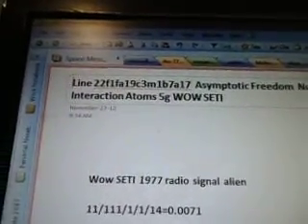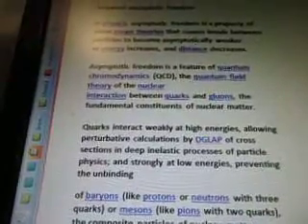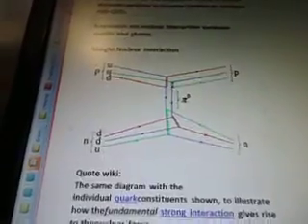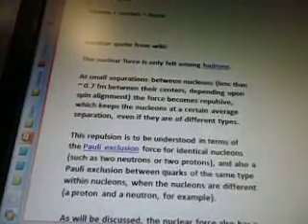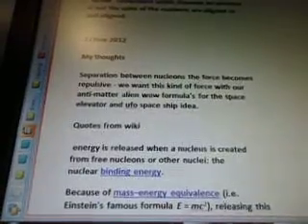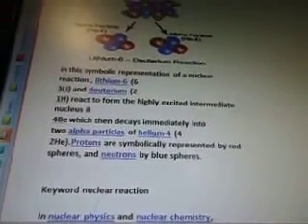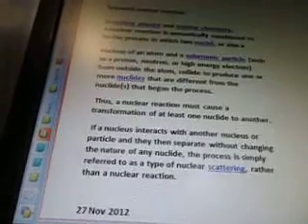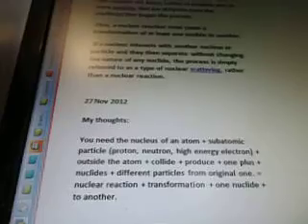Line 22f1fa19c3m1b7a17 Asymptotic Freedom Nuclear Interaction Atoms 5g WOW SETI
5g force ufo engine acceleration plasma formulas

part 284c3m1b7a17 of 100 videos there are more videos after this one i'll post all then update the #.

11/111/1/1/14=0.0071

Google 0.0071

 keyword asymptotic freedom
27 Nov 2012

We talked about how to split an atom to create fusion in the other videos.  This gives us an even bigger picture on the properties found in bonds between particles to become weaker or stronger with QCD.

Key words are nuclear interaction between quarks and gluons.

Google Nuclear Interaction
27 Nov 2012

My thoughts:

Strong interaction = nuclear force

27 Nov 2012

My thoughts:

Gluons + carriers = force
27 Nov 2012

My thoughts

Separation between nucleons the force becomes repulsive - we want this kind of force with our anti-matter alien wow formula's for the space elevator and ufo space ship idea.
27 Nov 2012

My thoughts:

You need the nucleus of an atom + subatomic particle (proton, neutron, high energy electron) + outside the atom + collide + produce + one plus + nuclides + different particles from original one. = nuclear reaction + transformation + one nuclide + to another.